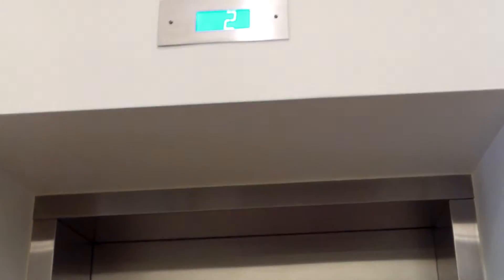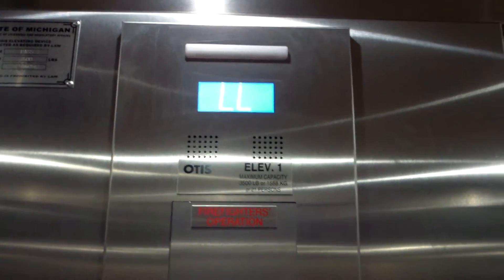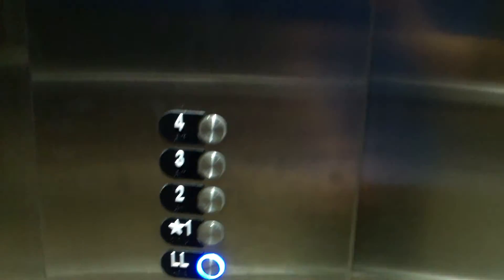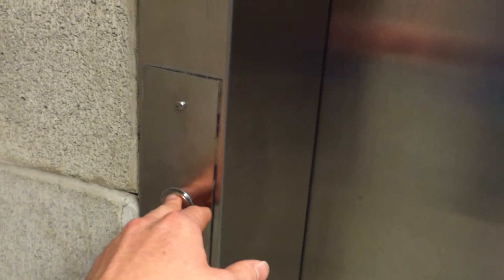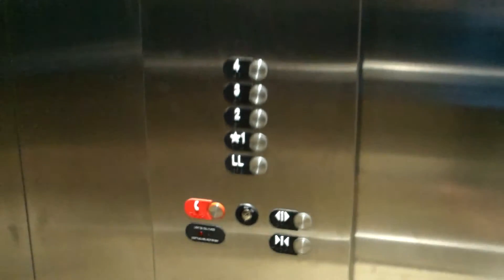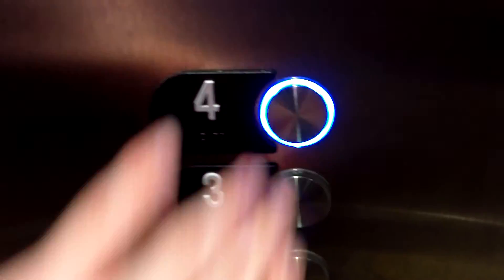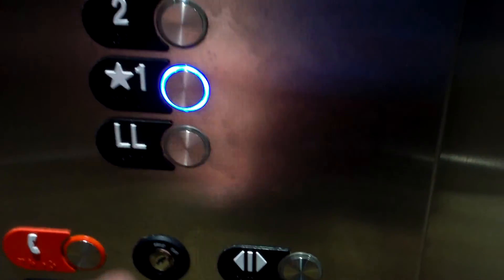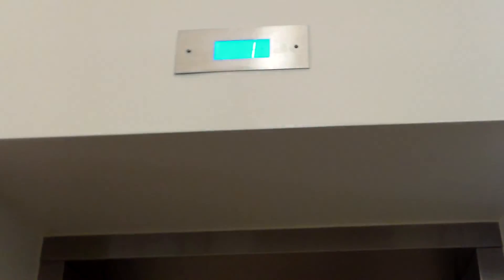Otis Gen2 Traction Elevator at the Lloyd Flanders Building, Menominee, MI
This elevator is a rather large Gen2 elevator designed to operate as a service/passenger elevator combination. Interestingly enough though, it's capacity is only 3500 Lbs. Also, it oddly doesn't have a garage level lockout, even though the first floor garage is locked out. Also, I may state in this video that this elevator has Series 7 fixtures. As you all should know by now, we have eliminated all discrepancy that Series 7 indeed does NOT exist. The fixtures on this elevator are a newer edition of Series 2. To avoid confusion between the new Series 2 and old Series 2, I will refer to new Series 2 as Series N2. Also, Julien, I'll know you'll like this. The specifications can be found below.

Brand: Otis
Motor Type: Gen2 Traction
Controller Type: Digital
Modernized: No
Hall Stations: Series N2
-Illumination Color: Blue
-Button Type: Flush
-Panel Finishing: Stainless Steel
-ADA Compliant: Yes
Hall Lanterns: Series N2 Indicators
-Illumination Color: Blue
  -Up: N/A
  -Down: N/A
-Lantern Style: Position Indicator
Cab Stations: Series N2
-Illumination Color: Blue
-Button Type: Flush
-ADA Compliant: Yes
Indicator: Series N2
-Illumination Color: Blue
Cab Lanterns: None
Phone: Otis
-ADA Compliant: Yes
-Location of Phone: On Panel
Door Type: Single Slide
-Safety Sensor Type: Infrared
Fire Service: Phase I and Phase II 2004 Code
Capacity: 3500 Lbs
Speed: 200 FPM
Distance Traveled: About 60 feet
Floors Served: LL(Garage), *1-4
Year Installed: 2015
Cab Design Description:
-Floor: Grey Carpet
-Walls: Stainless Steel
-Ceiling: Stainless Steel w/ Container Lights
-Front and Door: Stainless Steel
Other Observations or Details: This elevator is not in a public building, please do not try to get in here. People will become suspicious and call the cops if you try to sneak in.